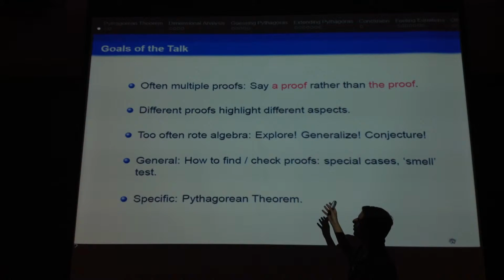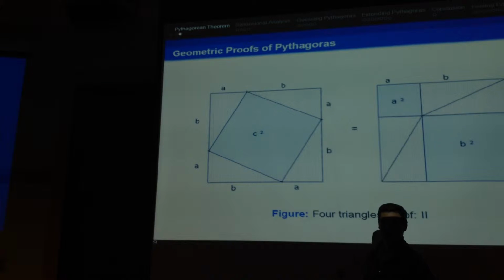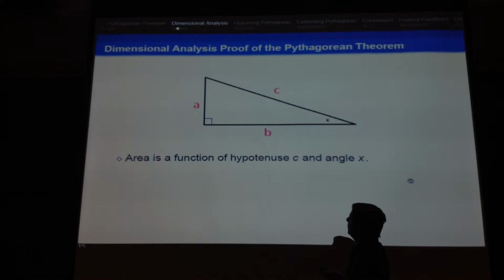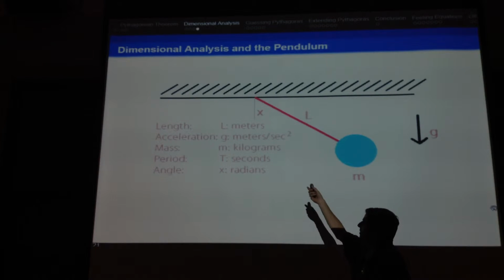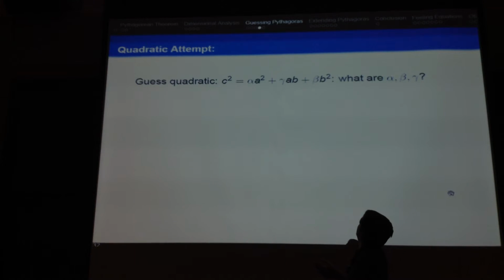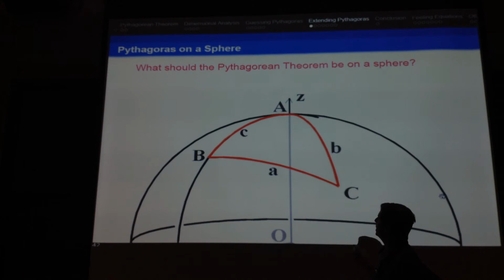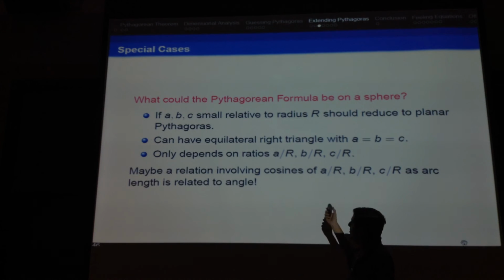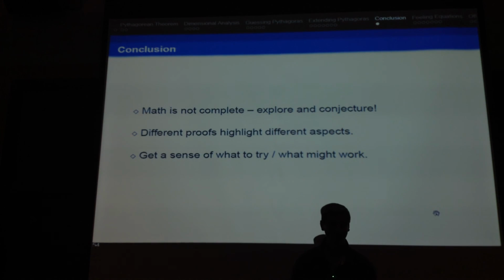ExtendingPythagorasLecture AllSlides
Extending the Pythagorean Theorem: Williams Summer Science Lunch Talk: June 30, 2015: In this talk we begin with a discussion of several proofs of the Pythagorean formula, emphasizing the power of dimensional analysis arguments and then extending to a sphere (and beyond).